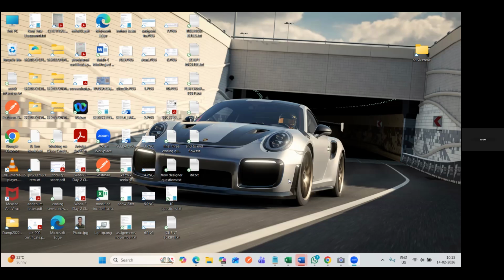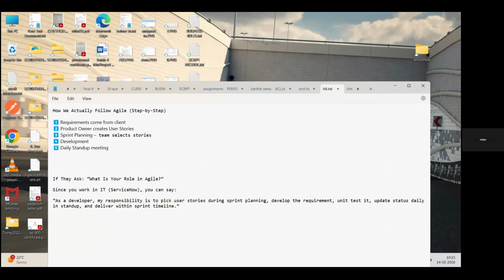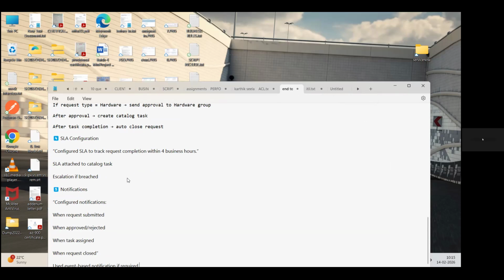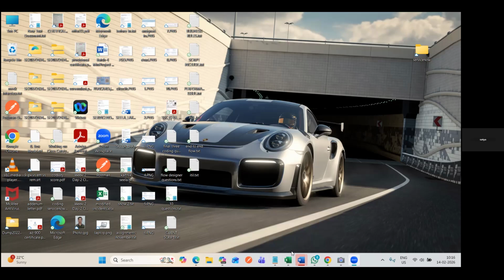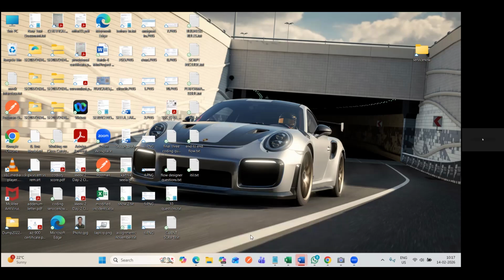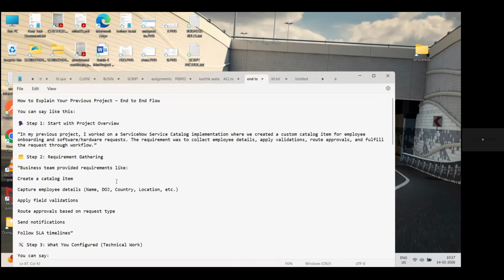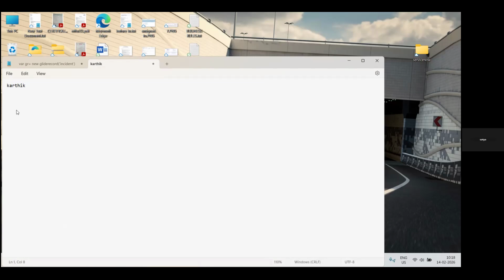Servicenow ITSM Developer mock interview done by Getwork software to the students 91-9618548707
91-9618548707 Servicenow ITSM Developer mock interviews, placements, jobs, resume, tech help, career gap solutions done by Getwork software to the students